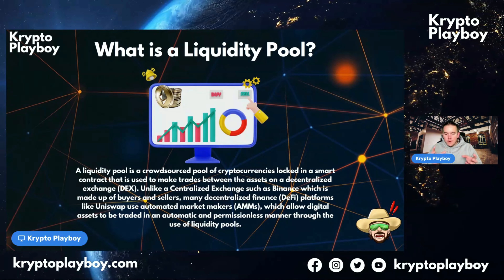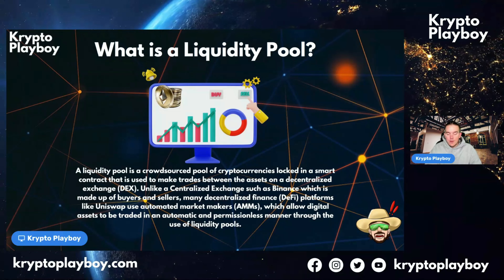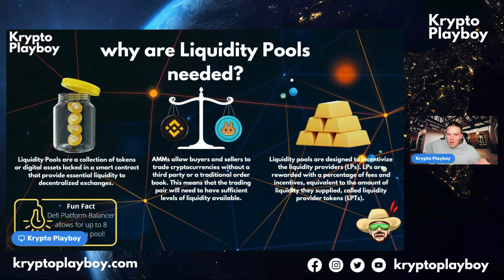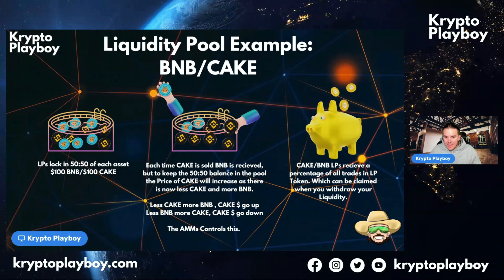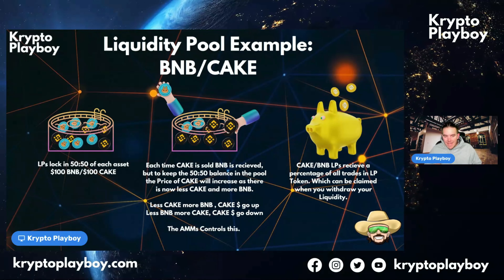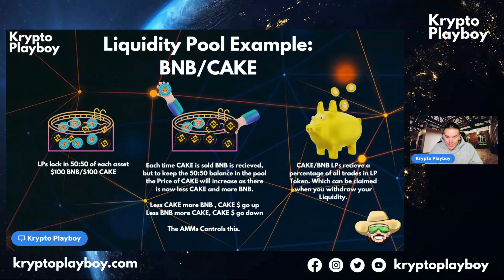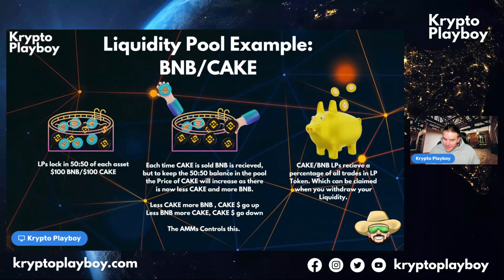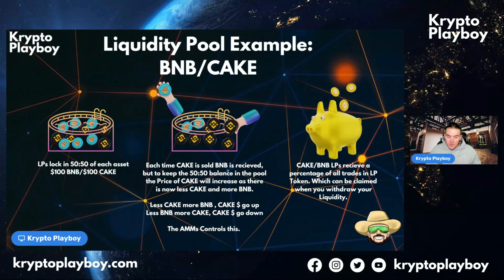Keys to Krypto - Liquidity Pools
Welcome to Krypto Playboys "Keys to Krypto" in this series of videos we cover everything you need to know for your journey in the Crypto space, strap in and enjoy.

⚠️ I don't accept donations, use your money to Join KPG and be part of the family! ⚠️ Note: With KPG fees and all Affiliate links we put all this back into our KPG Community, Awesome giveaways (Ipads, Iphones, Ledgers, Rolex and more big prizes to come) so join up and share in the Gains!

📢 Important Legal Disclaimer that must be read, understood and accepted by all those who choose to engage with the content: *The content within this video and any and all related materials such as YouTube Channel, Discord Group, Telegram Channel, Instagram Account, Facebook Account etc is solely available for educational and entertainment purposes. *No guarantees are provided for any financial benefit or reward. *No liability is accepted for any losses that may be incurred if you chose to act on any information contained in this video or any other related content published by Krypto Playboy and the Krypto Playboy Group. *Krypto Playboy and the Krypto Playboy Group are not Financial Advisors and do not provide financial, legal or investment advice of any kind. *Crypto Currencies are an extremely volatile digital asset and come with major risks but can also bring some major rewards. * You must make sure that you do your own research and are fully aware of, and are prepared to accept any and all risks involved and associated with investing in Crypto Currencies. 📢***